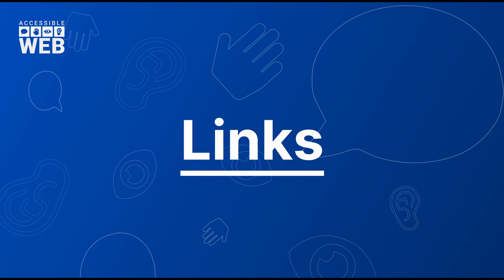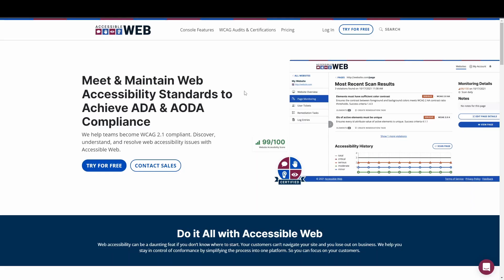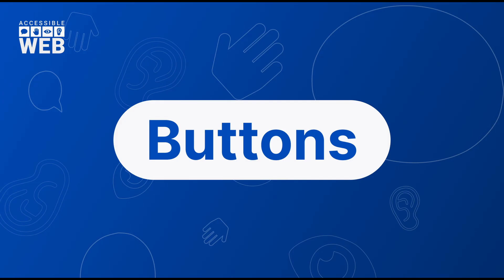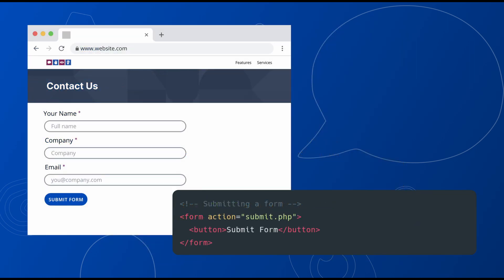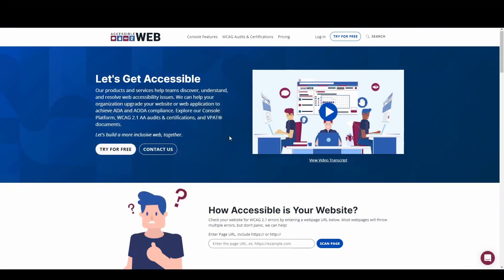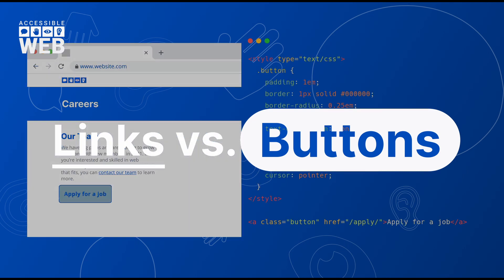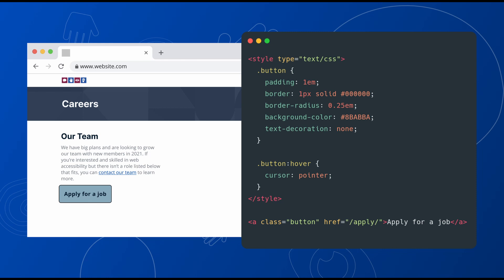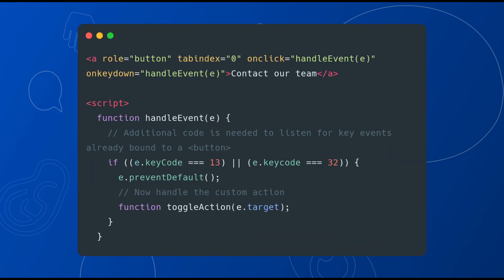Links vs Buttons | AccessiBits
Welcome to AccessiBits! Accessible Webs video series providing quick tips and tricks to help you make your website more accessible.

If you have any other web accessibility questions please visit our Knowledge Base center

AccessiBits by Accessible Web; bite sized accessibility tips & tricks. in this video, we will review the key differences between links and buttons.

AccessiBits by accessible web bite-sized accessibility tips and tricks in this video we will review the key differences between links and buttons

Links. A link navigates users to new content whether that's on the same page or a different page entirely. Links can be activated with the return and enter key on the keyboard

Using the accessible web homepage as an example the components that are in the header of the page seen here console features WCAG audits and certifications and pricing all act as links and are coded as links because the user is brought to a new page.

Buttons. Now let's hop over to a button. A button is meant to trigger an action such as submitting a form starting a video or displaying a pop-up menu. Buttons can be activated with both the space key and the return or enter key. Still using the accessible web homepage as an example do you see any components on here that trigger something to occur? If you're thinking of the play component on the video or the scan page component underneath the text how accessible is your website then you are correct! Clicking on either of these buttons initiates the video to start playing or for the accessible web page scanner to start running.
You might be thinking is it okay to have a link that looks like a button and the answer is yes, but it is not considered a best practice and for best usability links should be underlined to help distinguish them as such. If necessary you can have links that look like buttons you can even do the opposite and make link elements function as buttons. If you are using an anchor element you will need to be sure an accessible name is provided if there isn't text within the link element. If you are using a button element that element will need to have the role="link" attribute so that assistive technologies know that the element functions as a link and not a button however assigning a role="button" to a link does not make it behave like a button without additional work which is why it's always best to use native elements for their intended purpose.